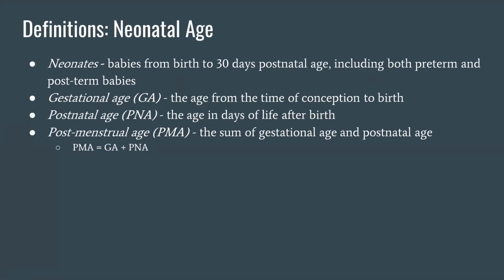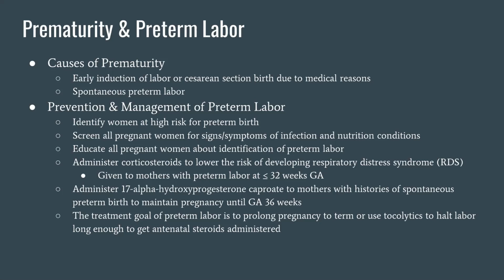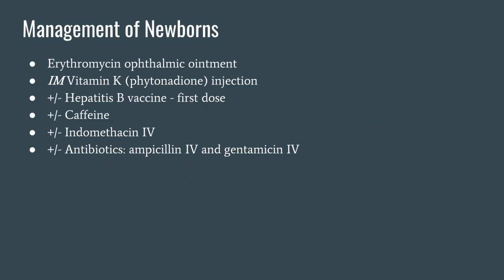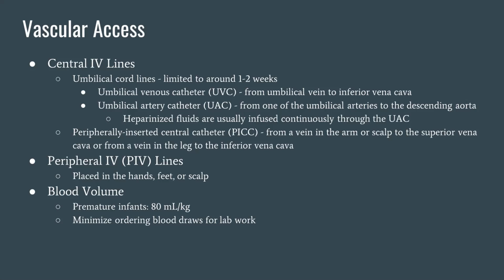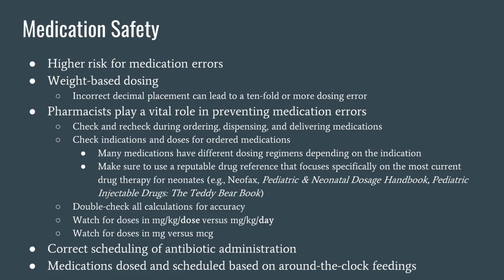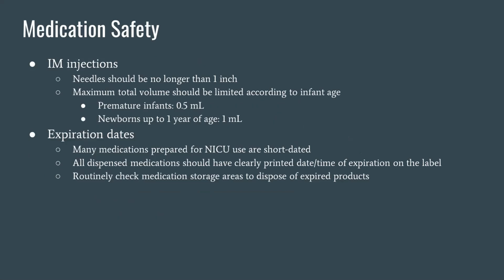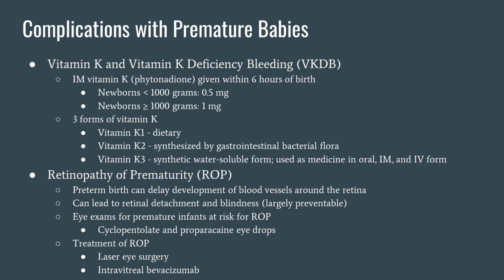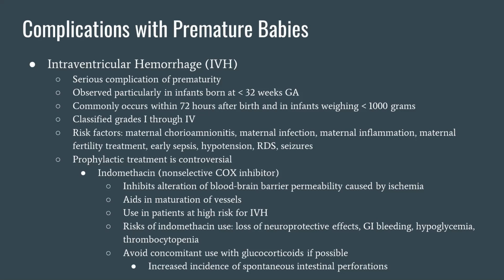General NICU Considerations for Pharmacists